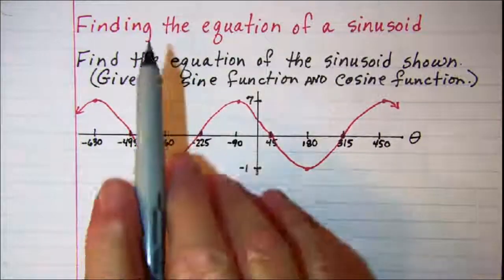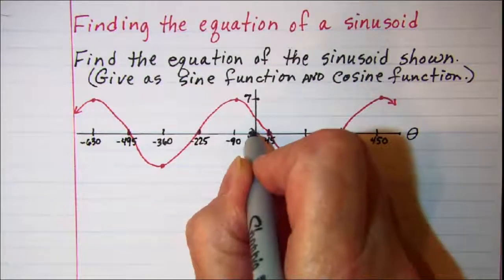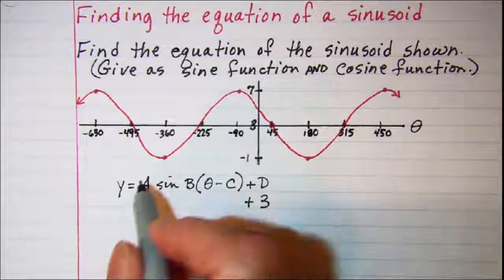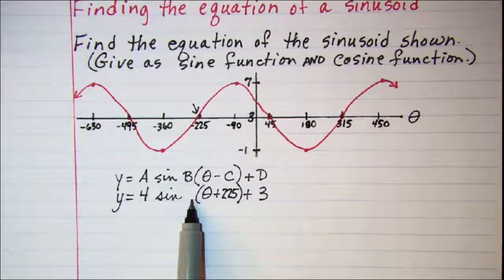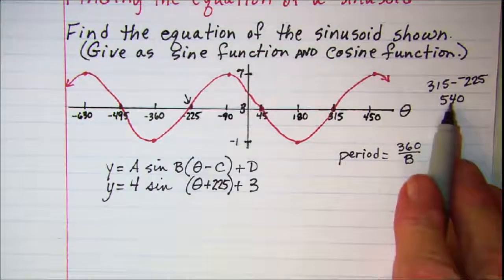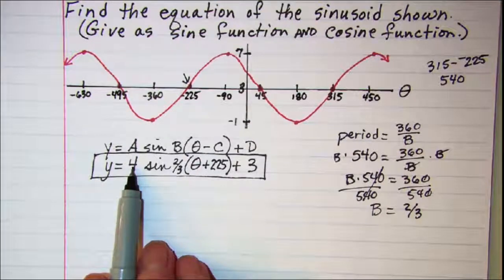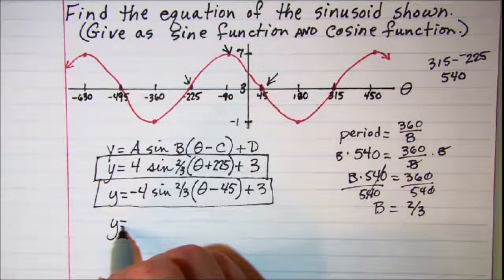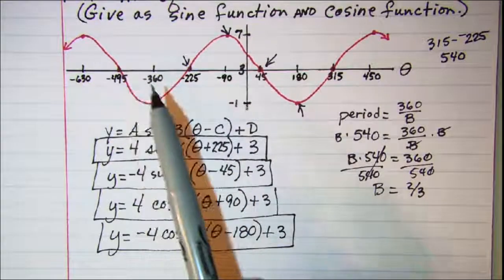Finding the equation of a sinusoid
Given a sinusoid graph, we look at how to write 4 different equations for it.